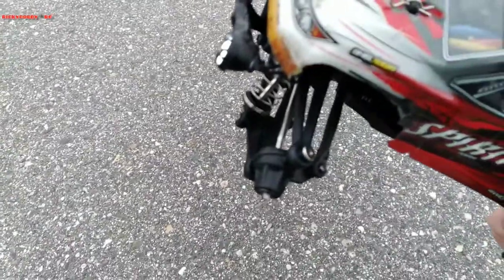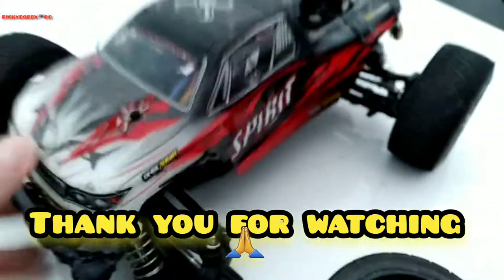Well... 🏆66mph today for the 1/16 VATOS Spirit Q901🏁 & here's how u can use any 12mm wheel!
5-31-22 Update, I think these tires may have came unglued. I'm going to test again very soon and will add wieght up front lol. I have a question what do you think about foam tires? any suggestions on 3" diameter tires?

1/16 VATOS SPIRIT SPIRIT 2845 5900kv Racestar Motor with 26tooth pinion(stock was 14tooth) and a "cheap" 60amp ESC controlled by a sweet handy 4ch

US $1.63  68%OFF | 4Pcs Thickness 15mm/20mm/25mm/ Extension Parts 12mm Hex Wheel Hubs For Axial scx10 D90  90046 Tamiya MST 1/10 RC Car Crawler